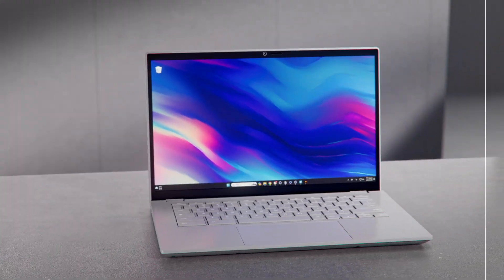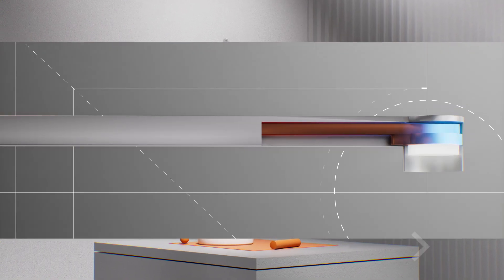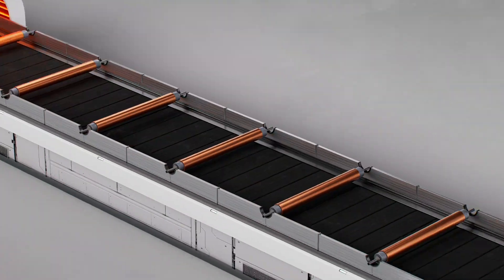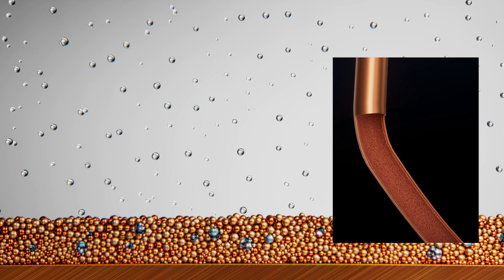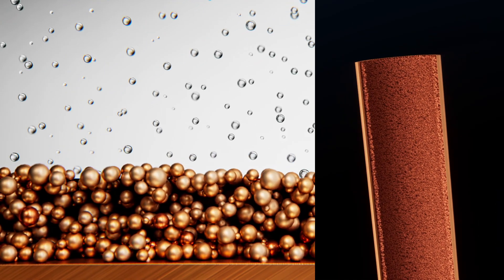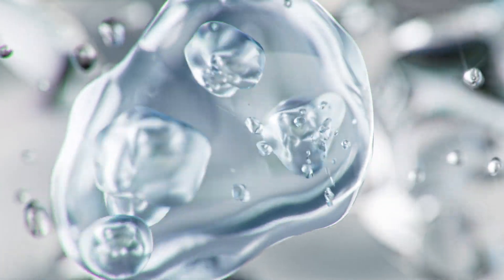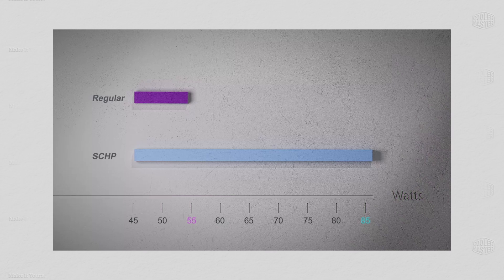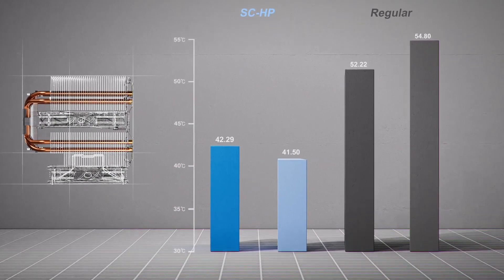Cooler Master presents the next generation of cooling technology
Cooler Master presents the next generation of cooling technology: superconductive composite heat pipes. We have spent years developing this technology and implementing it across our industry-side endeavors, and now we are happy to bring it into our consumer products, such as in our world-class air coolers.